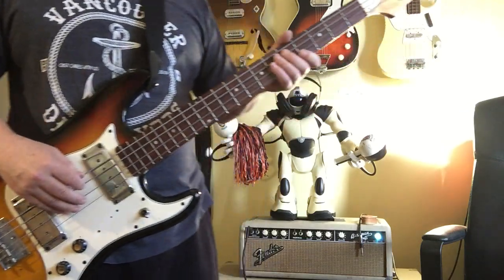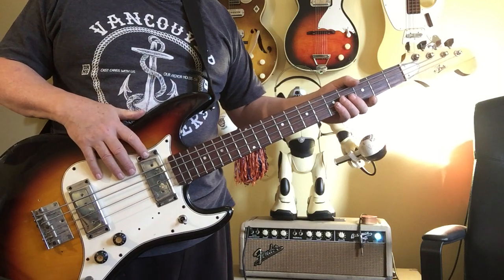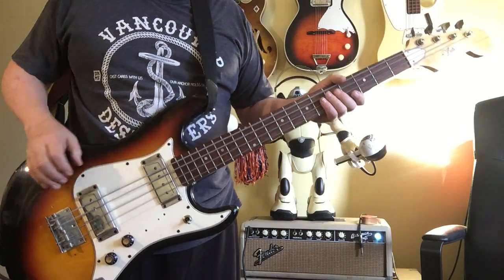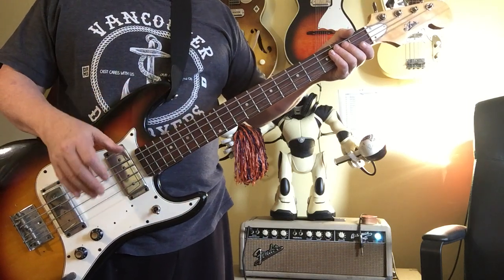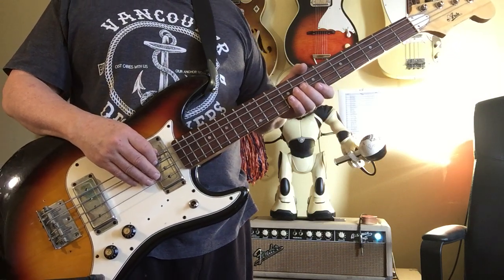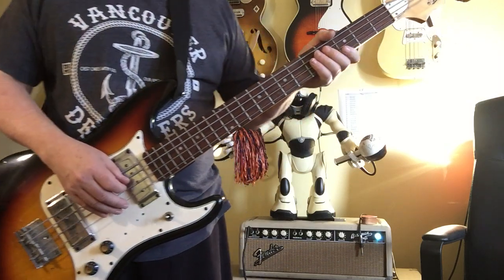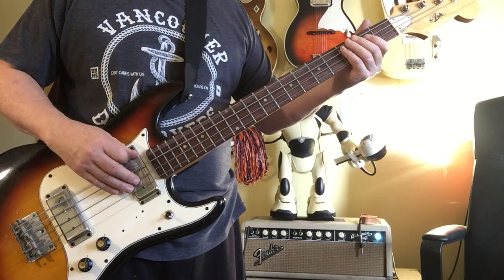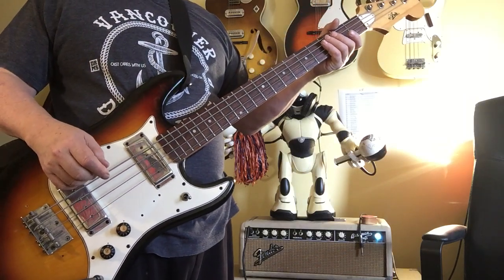Vintage Aria MIJ Short scale Bass Guitar Demo